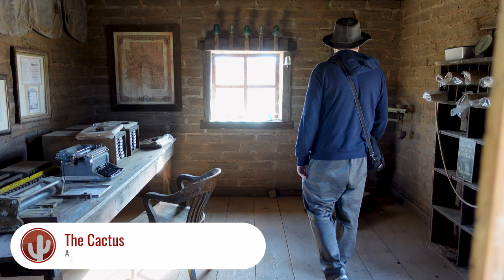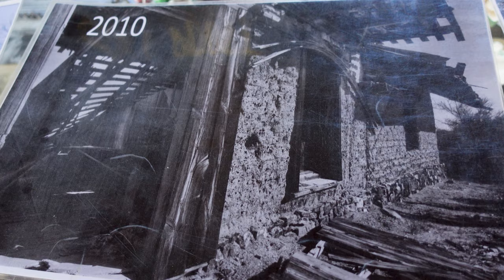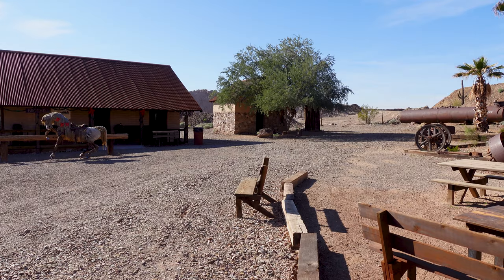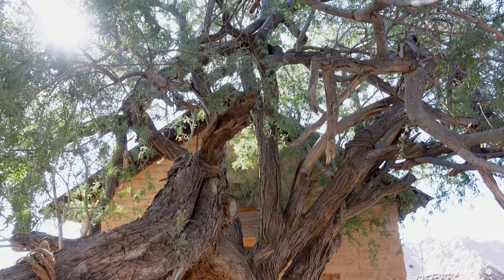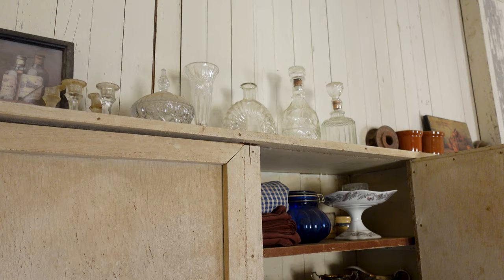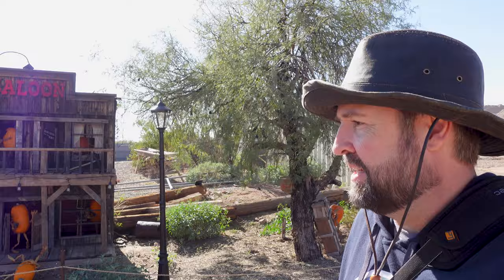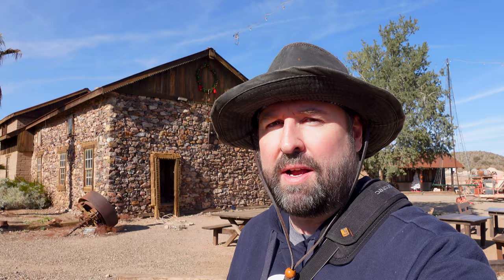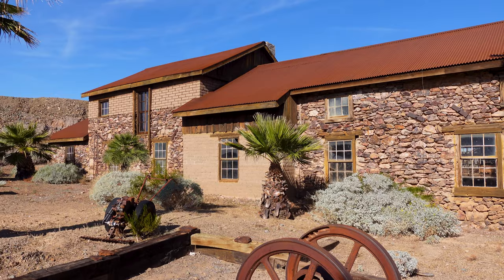Historical Comparison of VULTURE CITY | Vulture Mine Before & After | Wickenburg, Arizona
Vulture City Ghost Town has undergone an amazing transformation from crumbling buildings and scattered artifacts to a thriving example of teaching history. We take a look at the before and after of this ghost town and how far it has come.

We're back visiting Vulture City after a few years to see how things have changed since we first filmed at the ghost town. In addition, we compare and contrast the buildings and preservation work from when we initially visited prior to our channel - in 2010! The difference is astounding!

Vulture City is a well-preserved ghost town, with original buildings, carefully renovated to give visitors a window into Old West life in a lawless Arizona territory mining boomtown.

Unlike other touristy ghost towns, Vulture City delivers one of the most authentic ghost town experiences imaginable.  The many original buildings and artifacts really create a connection with the old frontier.

00:00 Introduction to Vulture City
05:17 Henry Wickenburg's Cabin & Hanging Tree
14:04 Doctor's Office and Brothel
19:17 Ray Villafane's Addition, Bunkhouse & Cookhouse
29:26 Assay Office, Powerhouse, and Tragedy